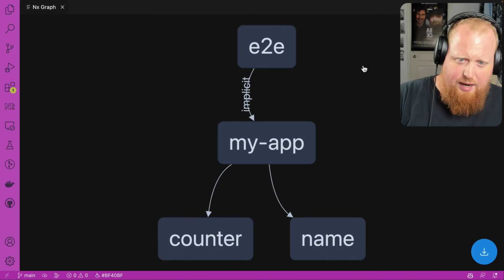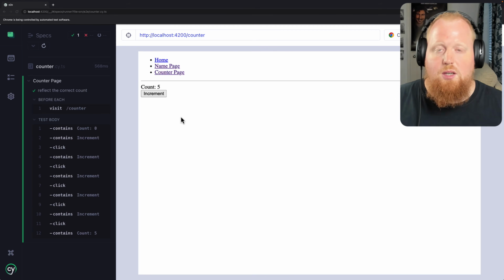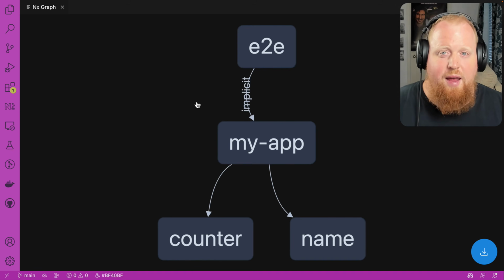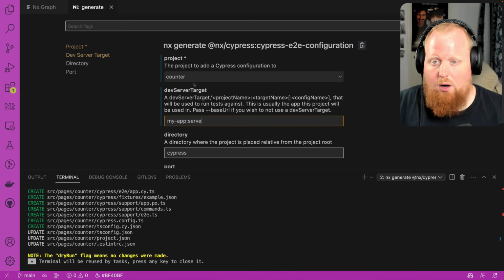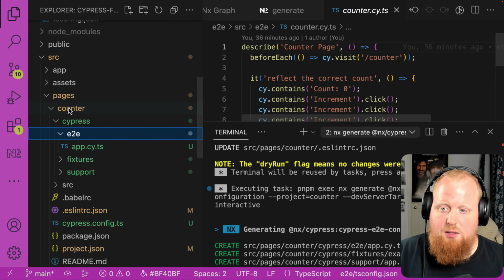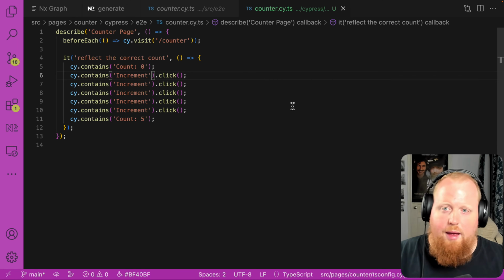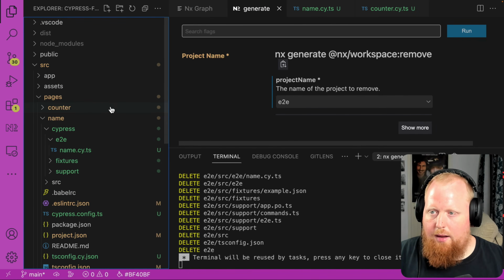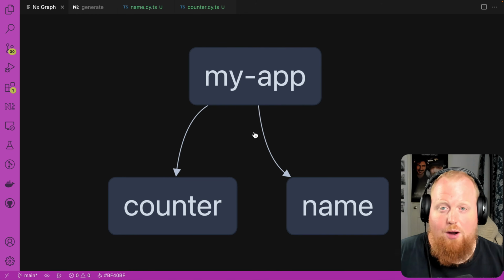New Nx/Cypress Feature: Feature Tests!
We've added support for Cypress feature tests in an Nx workspace.